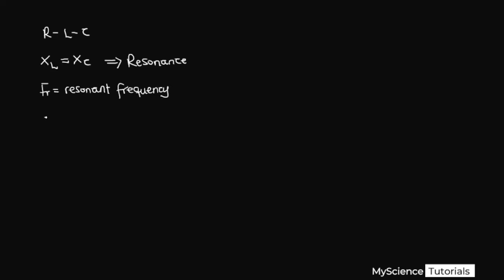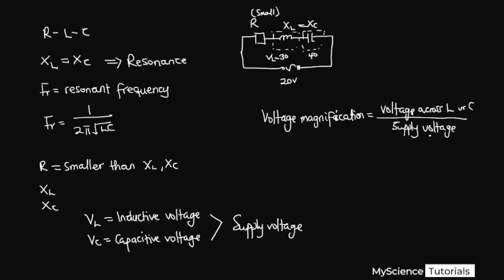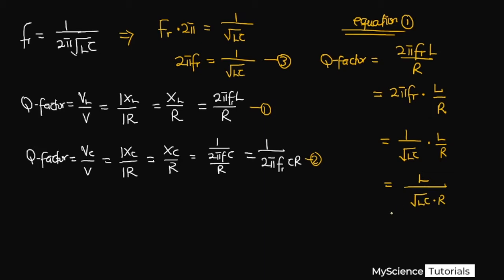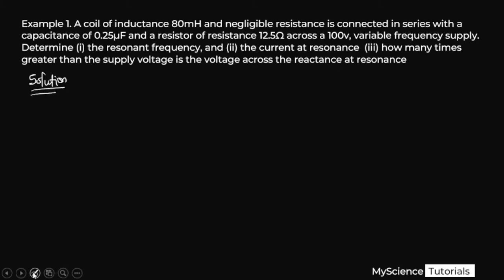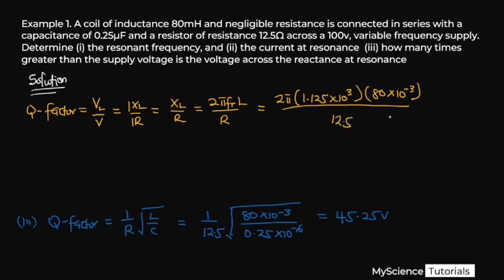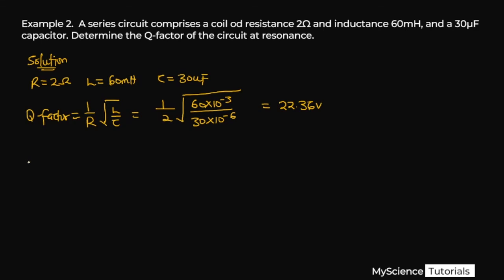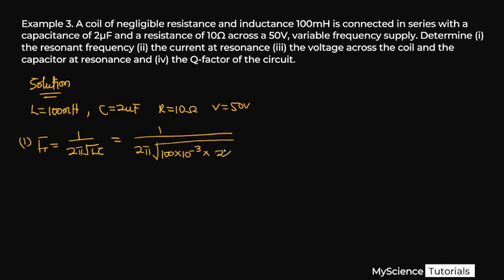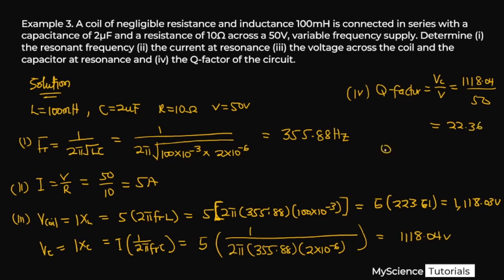How to Calculate Q-factor in an a.c circuit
In this video, we want to look at how to solve problems involving R-L-C series AC Circuit when the circuit is at resonance, thus capacitive reactance equals inductive reactance and the resistance is small leaving to voltage magnification or Q-factor

We love you guys
From Team;
MyScience Tutorials